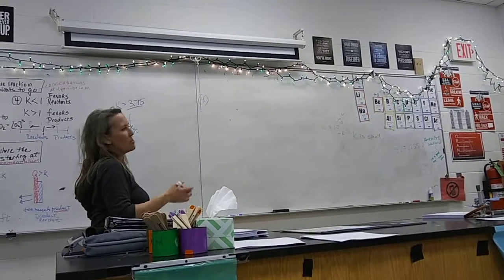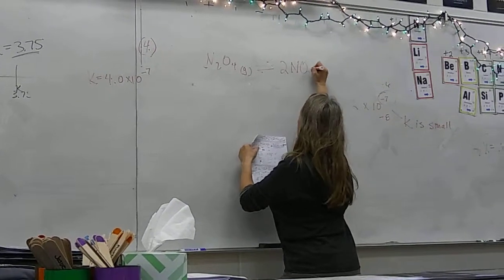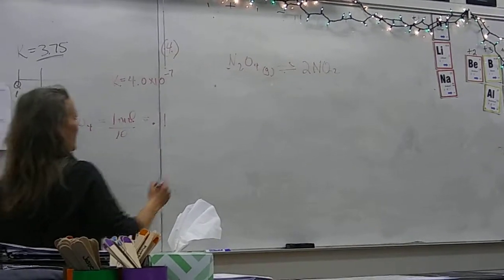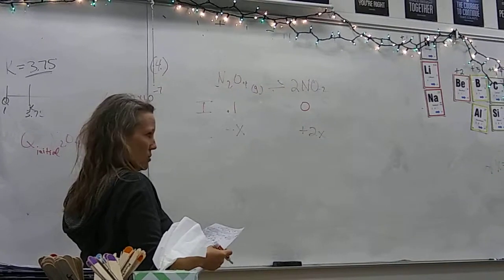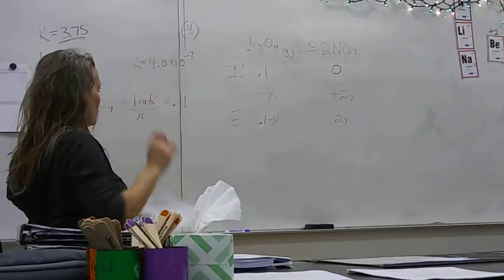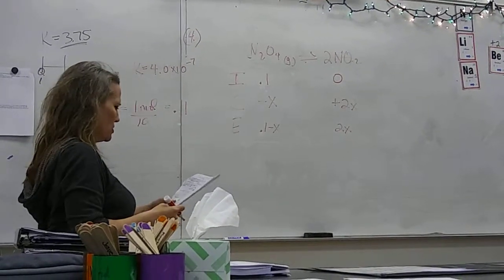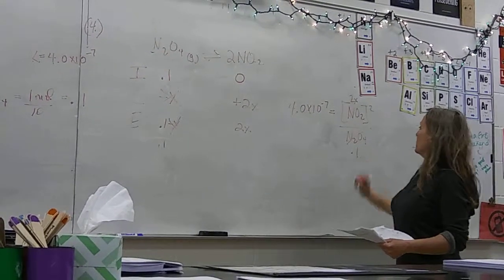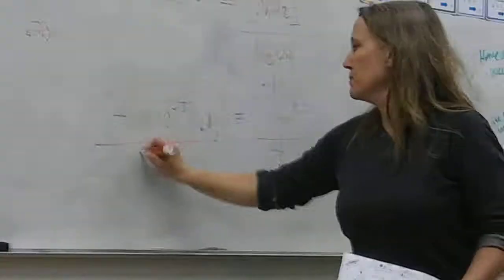Ice table 1